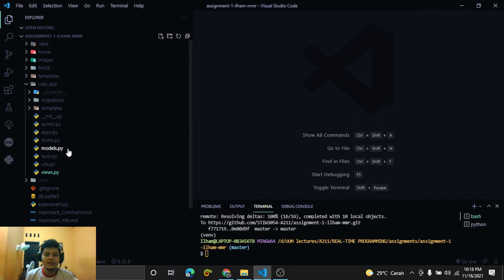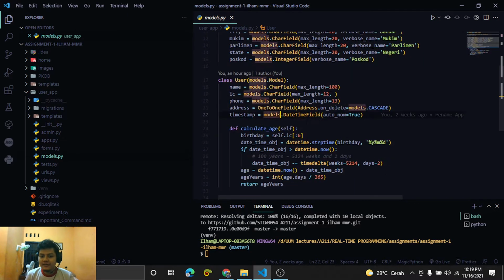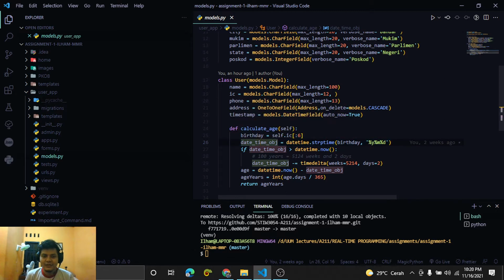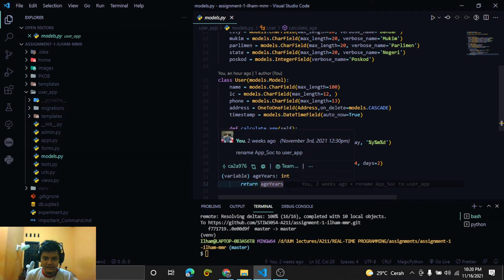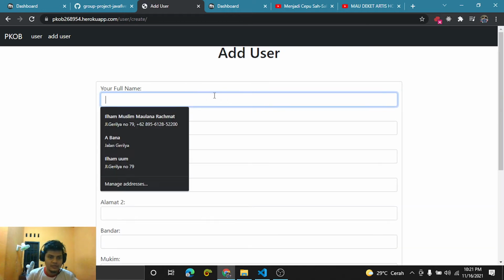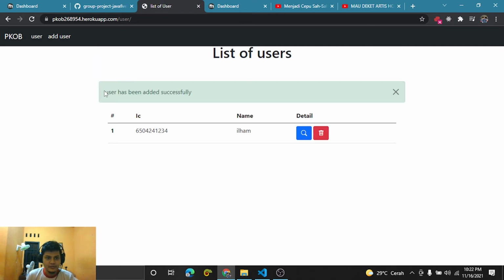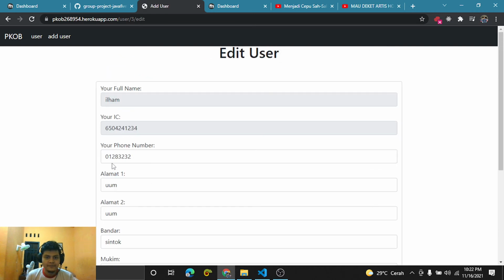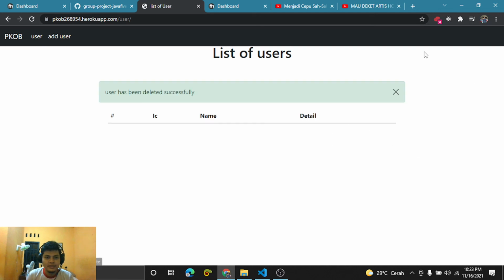STIW3054-A211 | Assignment 1